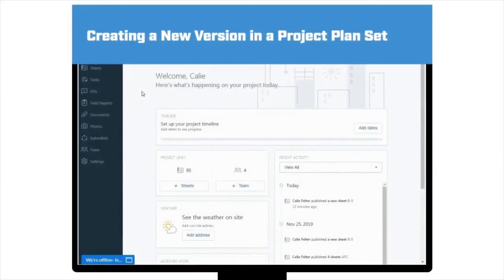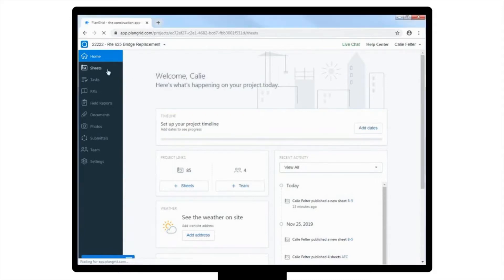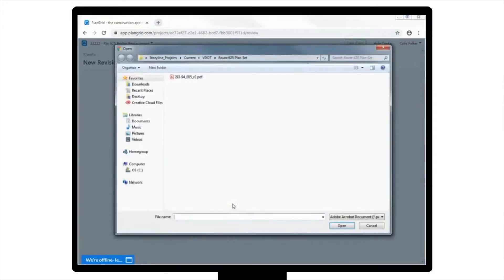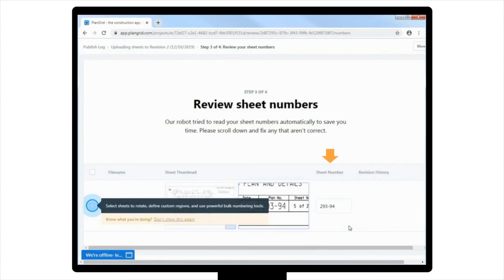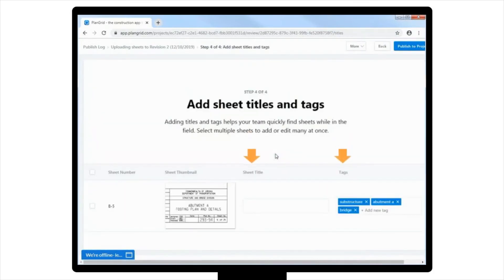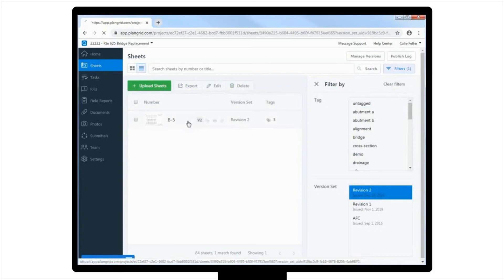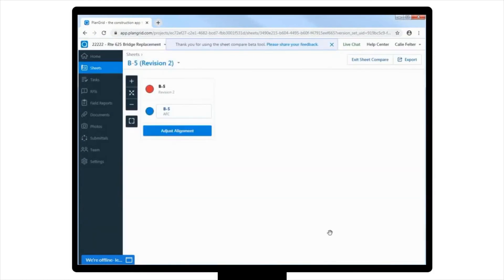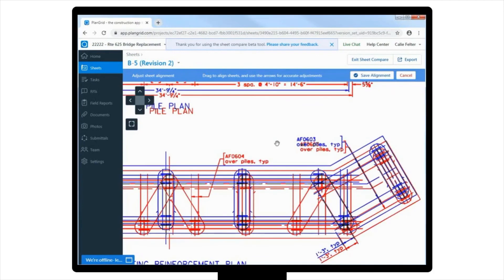PlanGrid: Creating a New Version in a Project Plan Set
Module 9: Plan Revisions
This course is one of nine modules that make up the PlanGrid training program. This module will go over PlanGrid’s version control features that help you manage the many different versions of plan sheets that will be generated through the lifecycle of a project. For this module, you will be using the desktop version of PlanGrid to upload plan sheets and documents, control versions and manage revisions, and apply these skills in a workplace scenario.